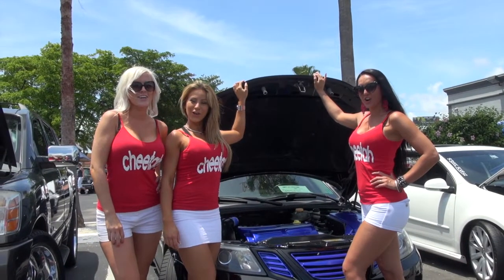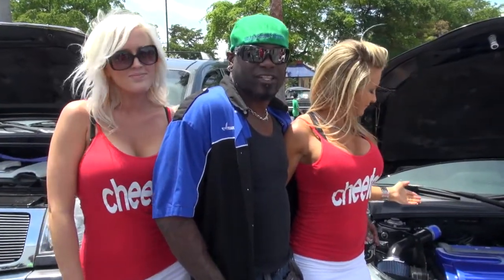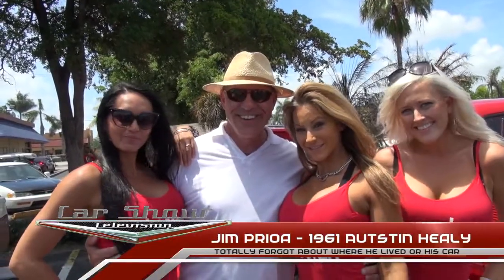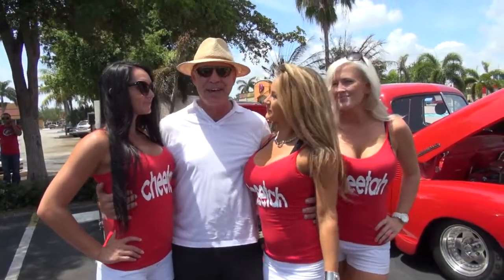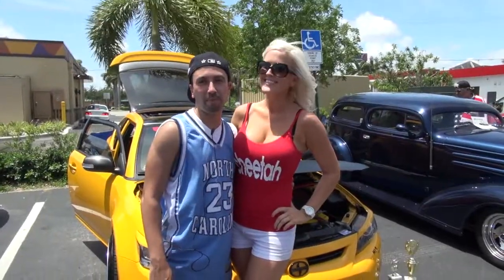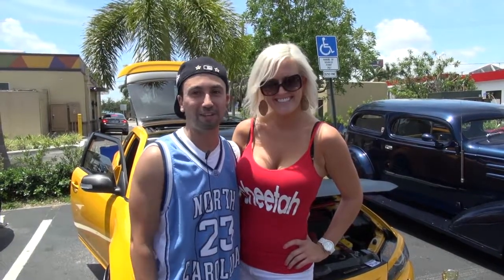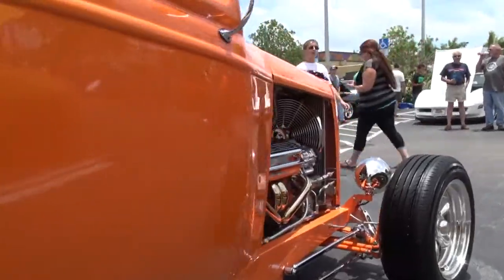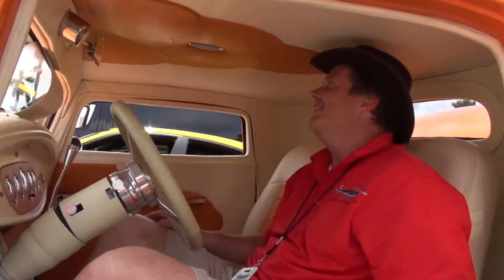7th Annual Cheetah Gentleman's Club Car and Truck Show Halendale Beach, Florida - Car Show TV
Car Show Television travels to Halendale Beach, Florida for the 7th Annual Cheetah Car and Truck show put on my Jumping Jack Productions. Come along with us and the lovely ladies of the Cheetah who helped us show off the cars and interview the owners at the show. We has the opportunity to speak to the owners of a 2008 Saab 93, a 1961 Austin Healy, a 1949 Ford Woody, a 1935 Plymouth, a 2012 Scion TC Limited Edition, and a 1932 Ford Coupe.